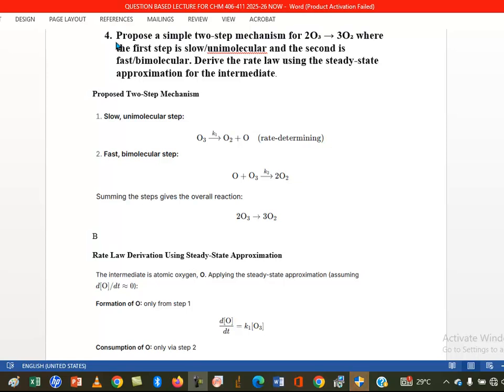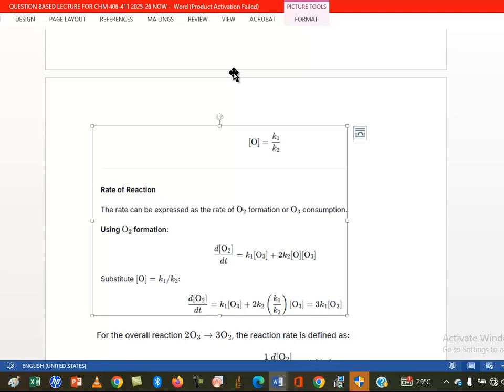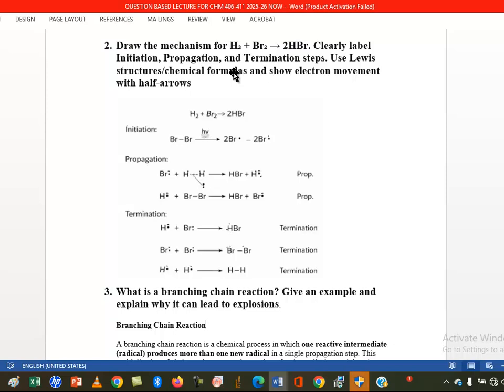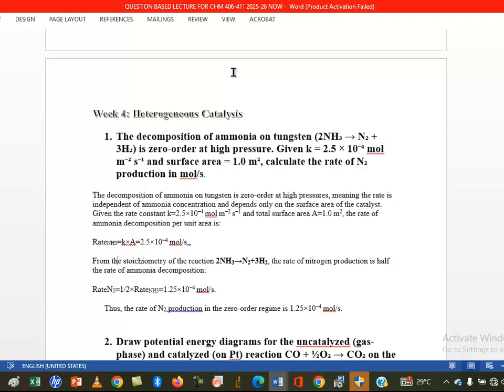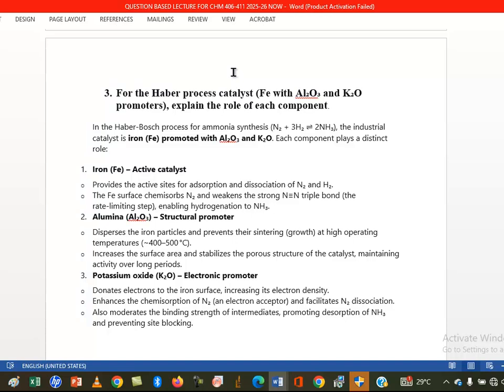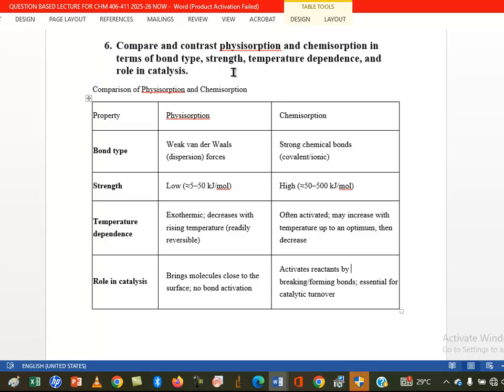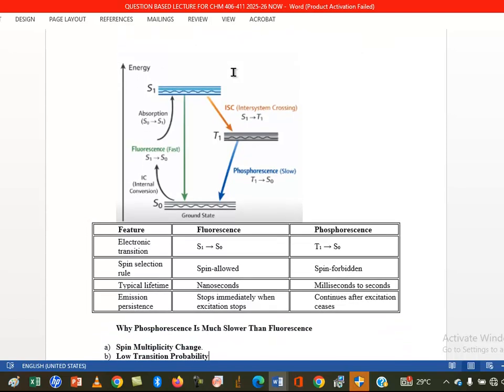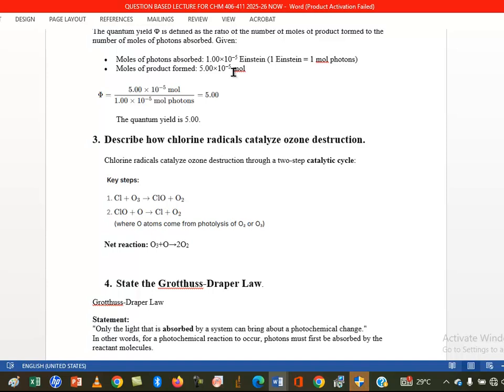Reaction Kinetics 2